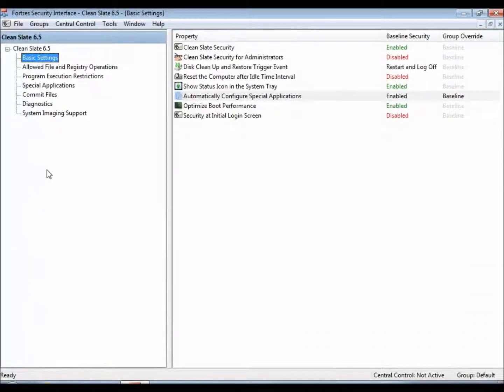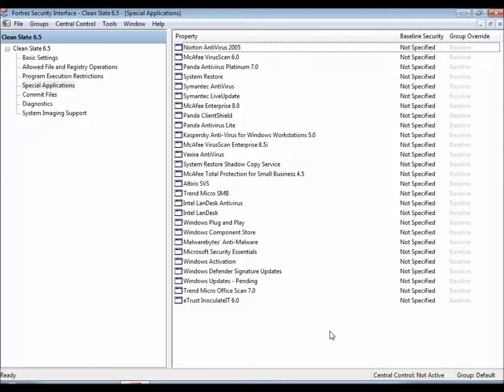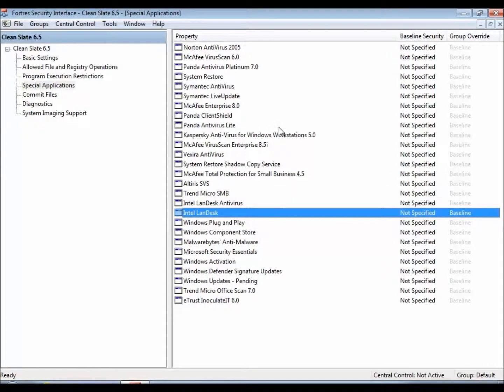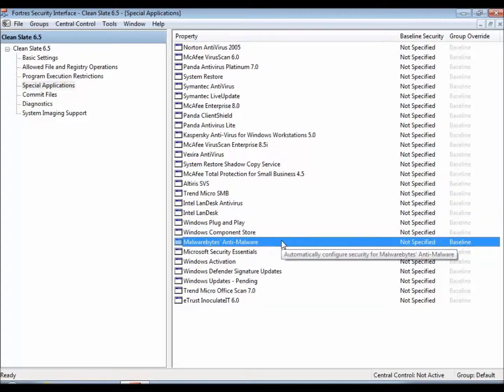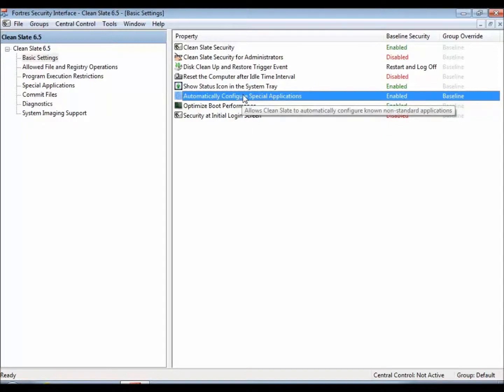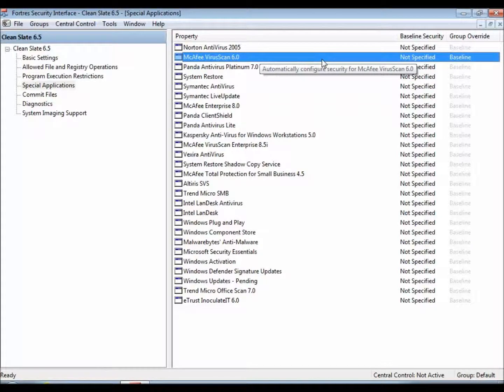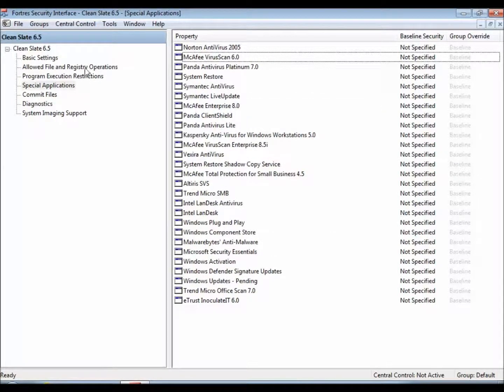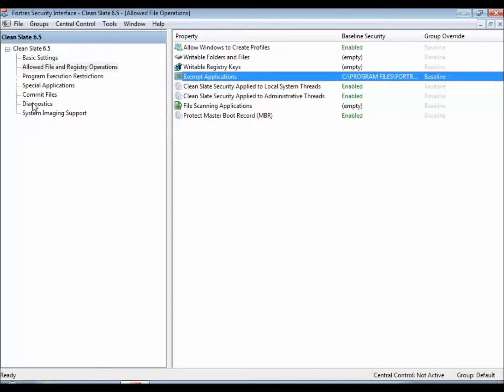Special Applications in Clean Slate 6.5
Here's a quick rundown of Special Applications in Clean Slate 6.5